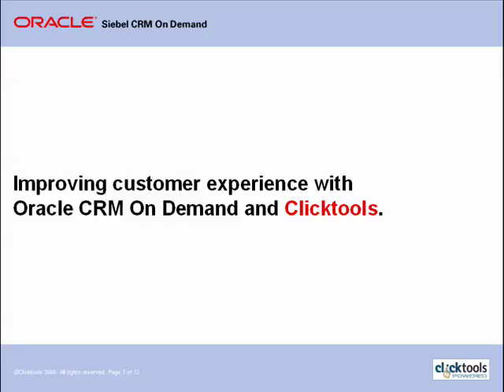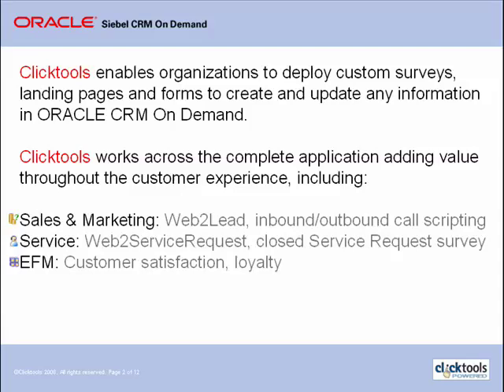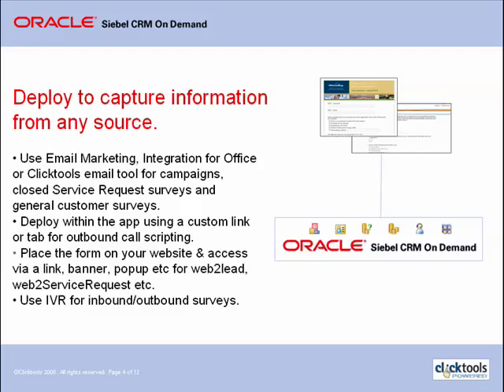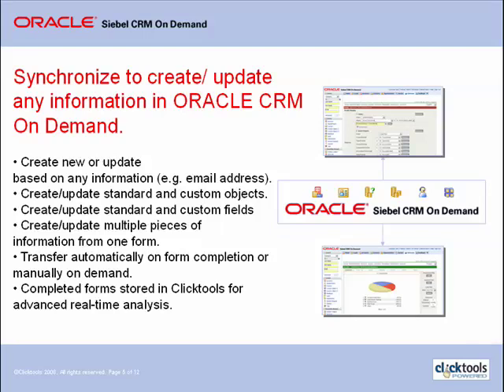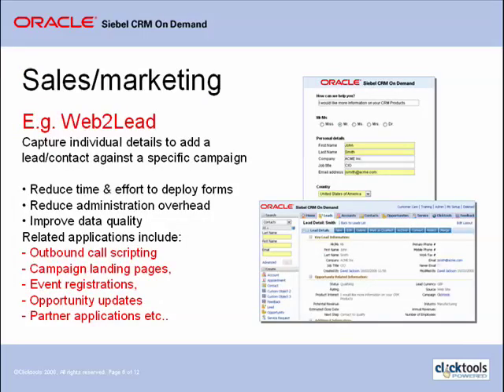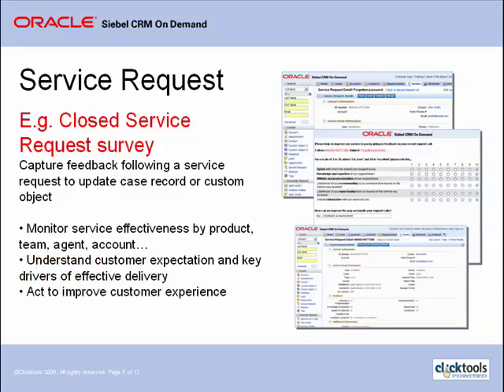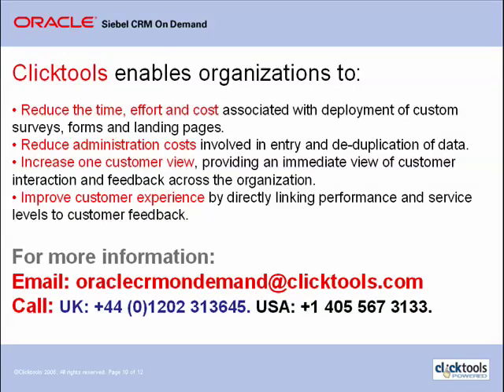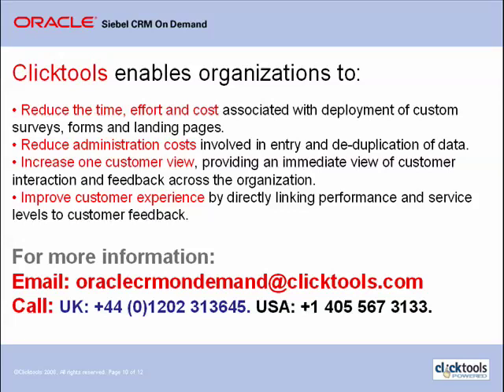Clicktools & Oracle CRM On Demand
An introduction to the integration between Clicktools and Oracle CRM On Demand.